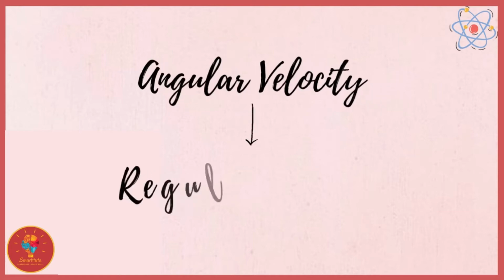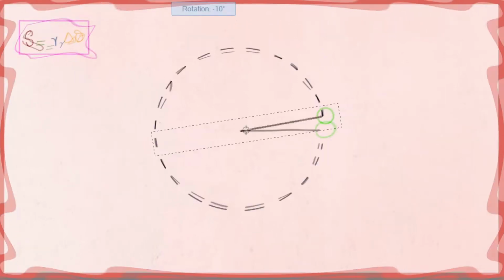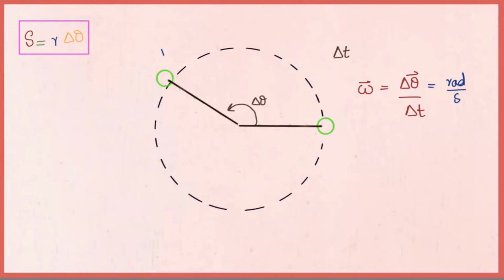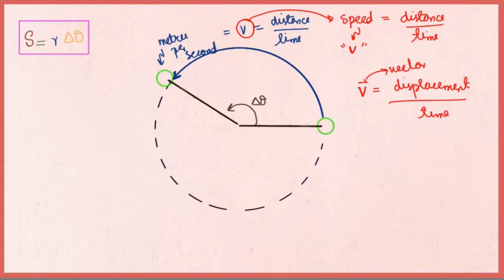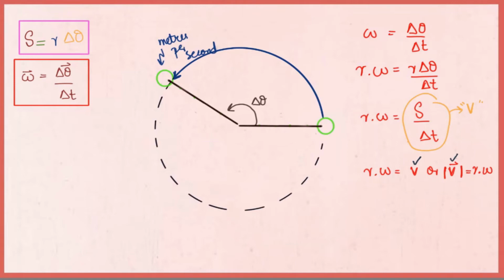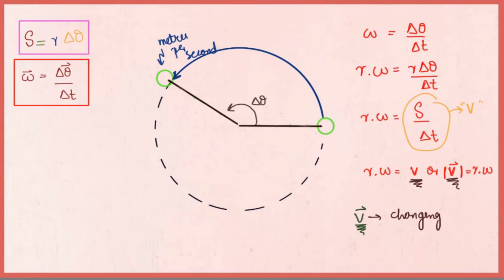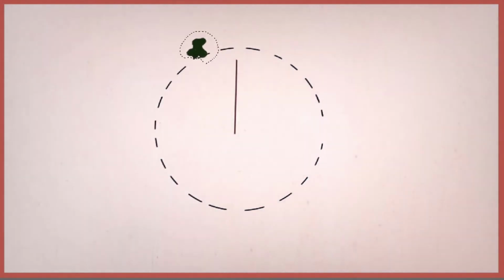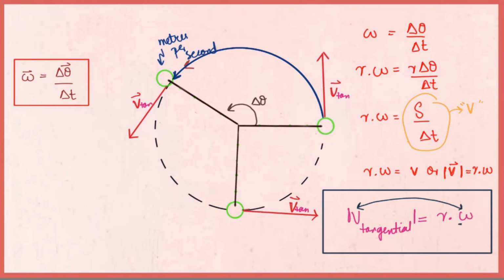Relation of Angular & Linear Velocity l Physics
What is the time rate of change of angular displacement? If you know the angular velocity of the body in rad/s, can you tell me how many m/s is it traveling through in a time period? Will that be the velocity or speed of the body moving in a circle? If the speed of the body is constant & it is changing its position continuously, what will be the velocity? Will it be constant as well? If No? Why? What is the direction of a body moving in a circle? Tangent or towards the center? What is the magnitude of velocity formula? How is it derived? To clear all the queries related to this, watch this video till the end.
Chapters:
00:00 Intro
00:05 Recap
00:19 Is it "velocity" or "speed"?
00:58 If w= rad/s then m/s=?
01:06 Why Speed?
01:33 Derivation of v=radius x theta
02:18 Speed vs Direction
02:47 Tangential Velocity
03:35 Outro
Smartitute is here with a course of Angular Motion teaching all the important topics in a simplified way with daily-life examples.Follow up to become a master of this vast topic. We have arranged these videos in chronological order to help you find the videos conveniently. The hashtag above the title shows the numbering. Kindly follow it if ever confused. A playlist has been made on YouTube named "Angular Motion" as well for your ease. You can find it on our website too.
You can share your views in the comment section; will be glad to hear them all.
Till next time, don't forget to "Learn Fast & Adapt Well"